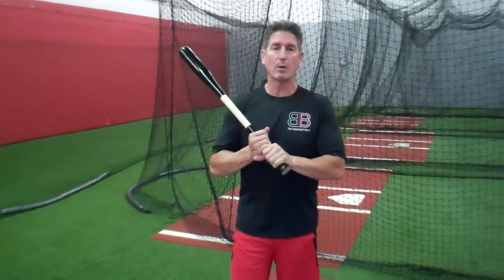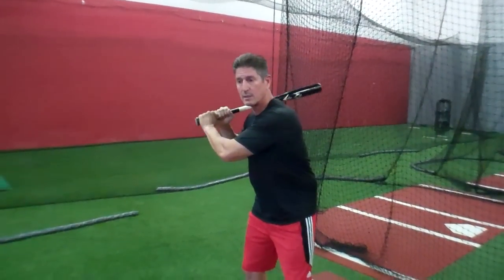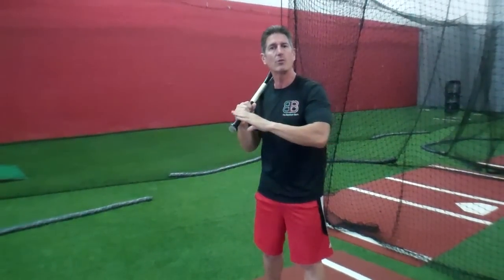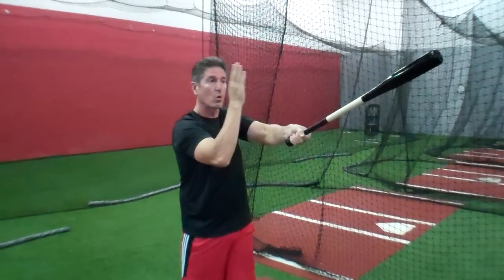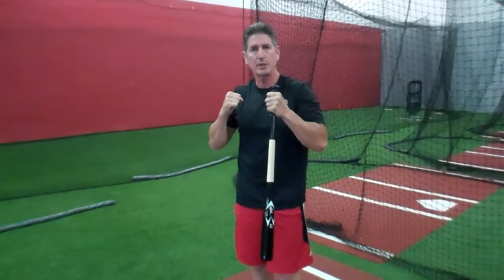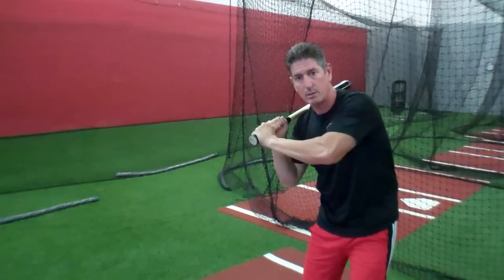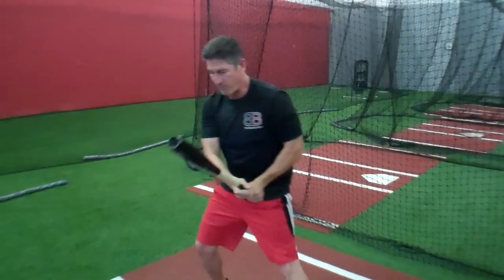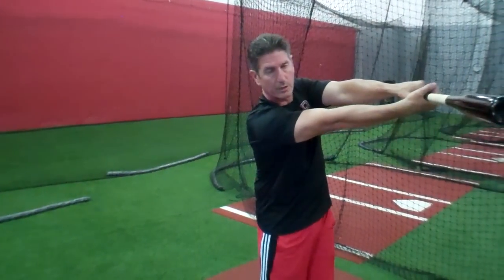How To Properly Extend Your Arms To Hit A Ball Farther - The Baseball Barn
Rich explains the proper way to extend your arms to hit a ball farther. Contact and tension are two important aspects of hitting the ball farther.